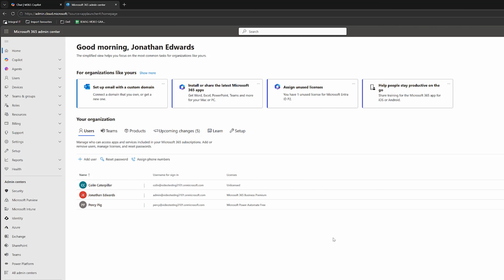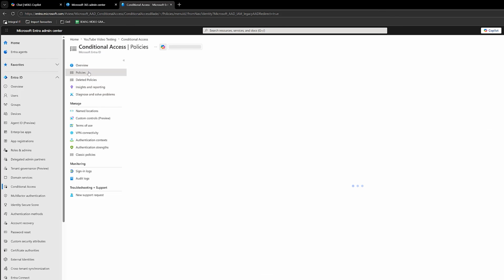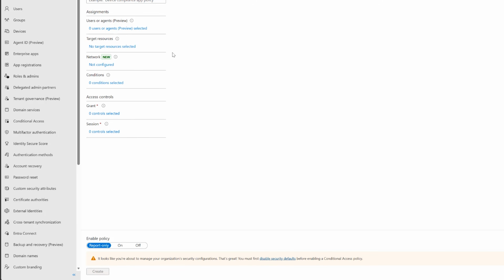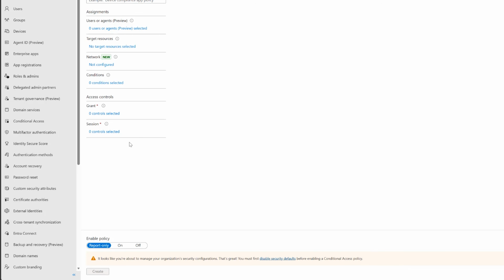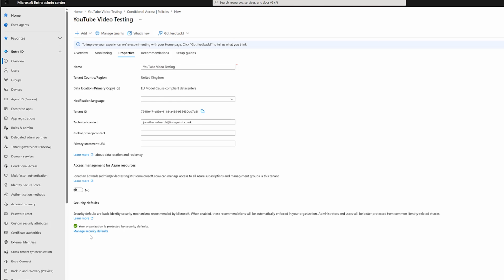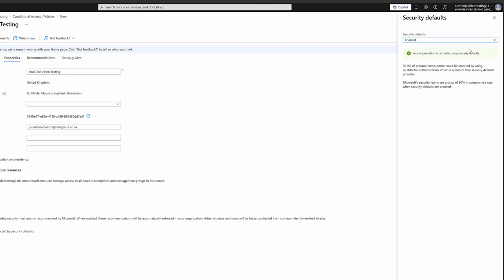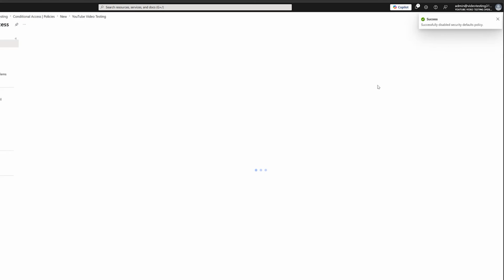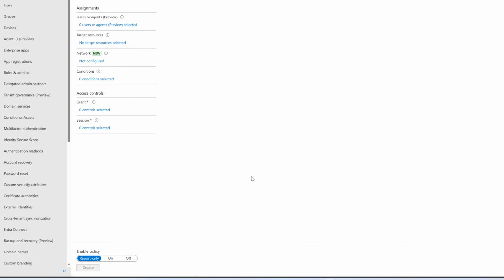Entra ID Security Defaults: What They Are & When to Turn Them Off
Security Defaults are Microsoft's built-in baseline protection for every Microsoft 365 tenant - but most IT admins either don't fully understand what they do, or disable them without replacing them with anything. Both are a problem.

In this video I break down exactly what Security Defaults are, who they're designed for, and the one situation where turning them off is the right move (spoiler: it involves Conditional Access).

If you're an MSP and your clients are still sitting on Security Defaults - this is a conversation you need to have.

🔎 How mature is your Microsoft 365 practice?
Take the free MSP Microsoft 365 Maturity Scorecard - 12 questions, 3 minutes, personalised report.

📚 Secure & Manage Microsoft 365 for MSPs
The complete implementation programme for MSPs who want one standard, confident engineers, and a security service they can charge for.

💬 Join the FREE Microsoft 365 Facebook Group
Security, best practice, and real-world M365 advice - join thousands of IT professionals in the Microsoft 365 Mastery Group.

📽️ Video Chapters
0:00 – Intro
0:49 – What are Entra ID Security Defaults?
2:14 – Who are they designed for?
2:53 – Should you turn them off?
3:52 – The licensing angle (free vs P1)
4:29 – Screen demo: finding & managing Security Defaults